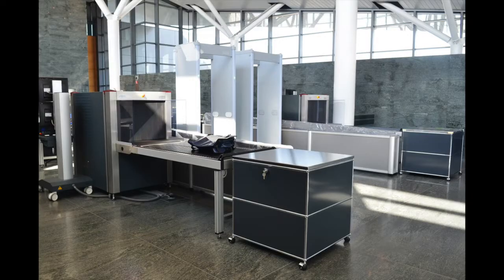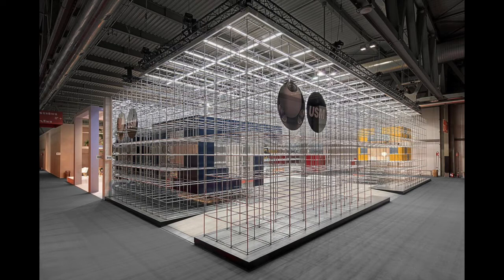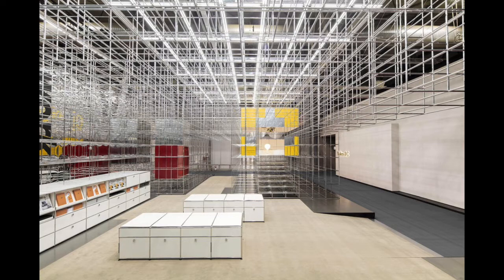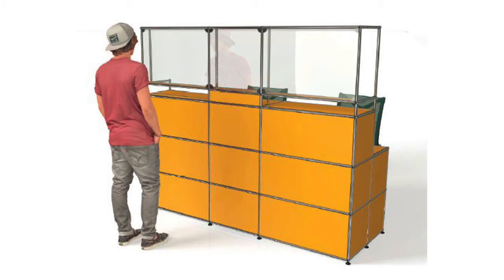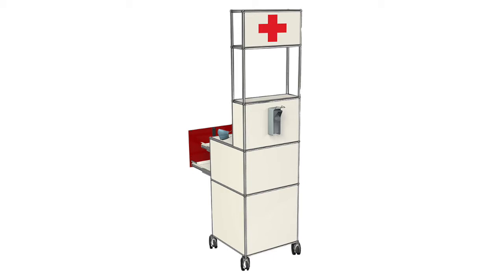Arconas Insights | Interview with Brita Forrest-Hampson - CEO of USM Airportsystems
Learn more about the products discussed in this video by visiting